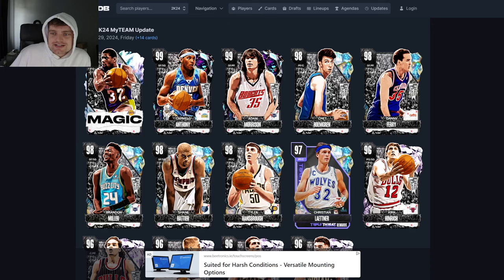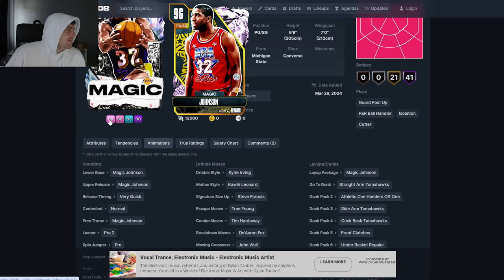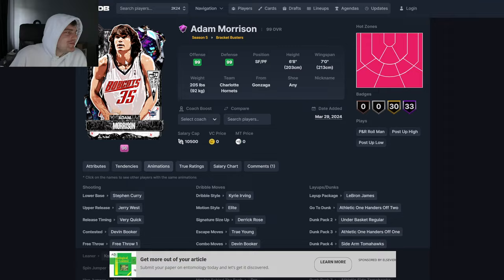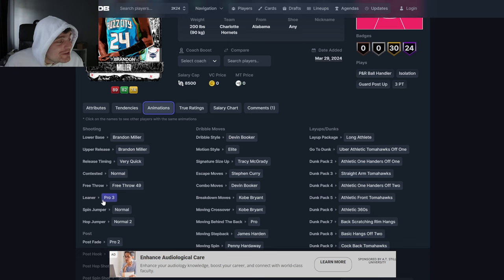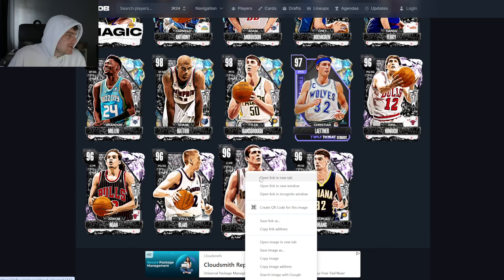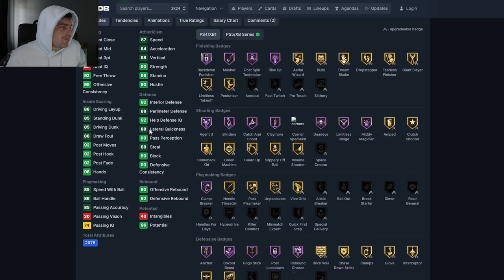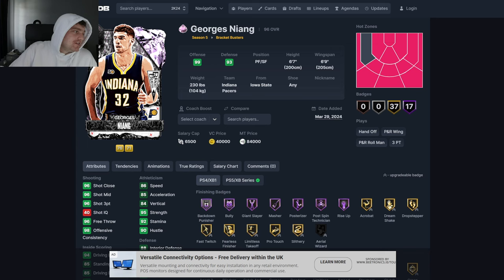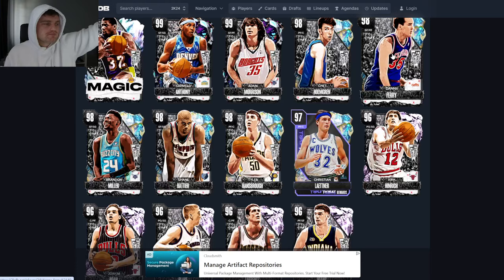NBA 2K24 WHICH BRACKET BUSTERS CARDS ARE WORTH BUYING! NBA 2K24 MyTEAM!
DARK MATTER MELO IN BRACKET BUSTER PACKS! GAMBLING ONLY AGAIN IN NBA 2K24 MyTEAM!!

DARK MATTER MELO IN BRACKET BUSTER PACKS! GAMBLING ONLY AGAIN IN NBA 2K24 MyTEAM!! This video is going to be a short video of the DBG youtube channel. this is a clip channel where i will be showing stream highlights as well as things that are not long enough to make into youtube videos. expect to see nba 2k234 myteam locker codes, nba 2k24 myteam gameplays as well as nba 2k24 myteam reactions on this channel. NBA 2k24 kobe edition, NBA 2k24 mamba edition, NBA 2k24 25th Anniversary edition

100 Overall Magic Johnson,
Dark Matter Carmelo Anthony,
Dark Matter Adam Morrison,
Galaxy Opal Chet Holmgren,
Galaxy Opal Danny Ferry,
Galaxy Opal Brandon Miller,
Galaxy Opal Shane Battier,
Galaxy Opal Tyler Hansbrough,
Pink Diamond Kirk Hinrich,
Pink Diamond Joakim Noah,
Pink Diamond Steve Blake,
Pink Diamond Raef LaFrentz,
Pink Diamond Georges Niang,